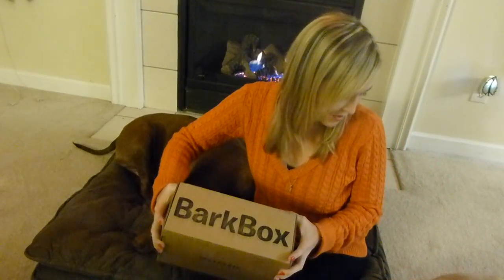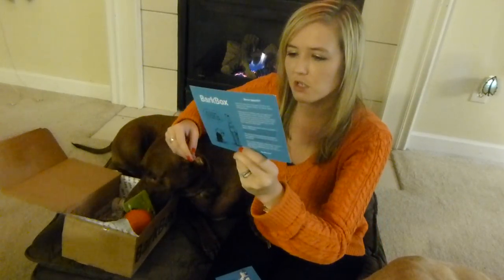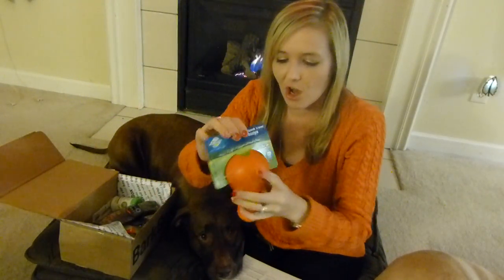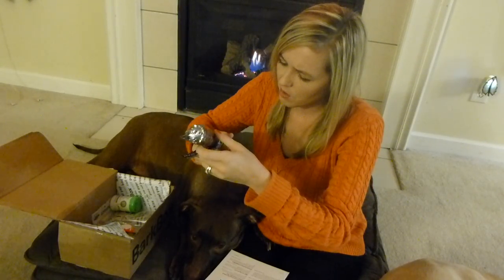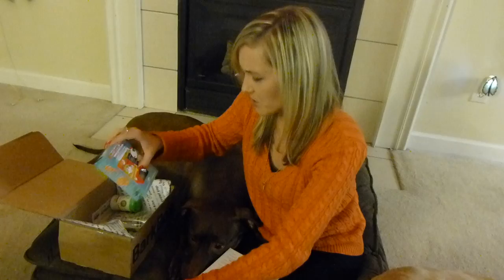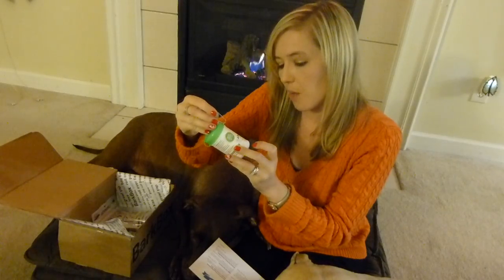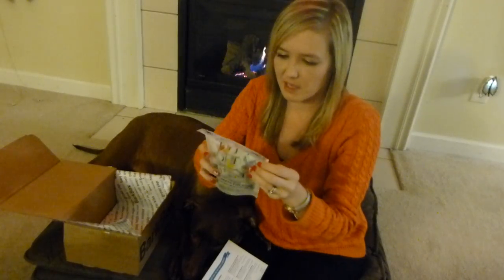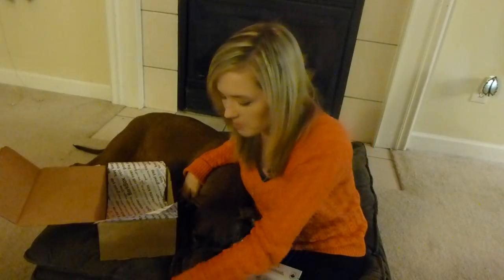Barkbox for November! $5 off below!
Petflow site referral, get $10 off $40
(If the discount doesn't show AFTER adding $40 worth of product to your cart, please email me at & I will personally email you an invitation ASAP, I usually can reply VERY quickly. Once you click on the invite in the email, it will bring you to their website where you will see the 'refer a friend' discount applied.)

This is my Barkbox for November 2014. I chose the large dog option.

Products shown:

* PetSafe Squeak & Treat Booyah! Busy Buddy - $13.00
* Diggin your Dog Beef Trachea - Charki o - dog chew - $7.99
* Wagatha's Kitchen Sink Organic Dog Biscuits - $6.99 for 12.5 oz
* HW Barkley's Apawthecary Cleaning Wipes - $4 value (couldn't find the price online)
* Feel Good Treat Company Turducken Liver Recipe Baked Treats for dogs - Wheat, Soy, Corn & Gluten Free - unknown value